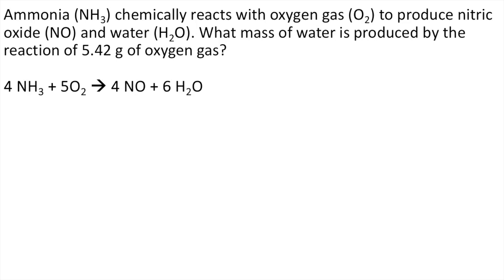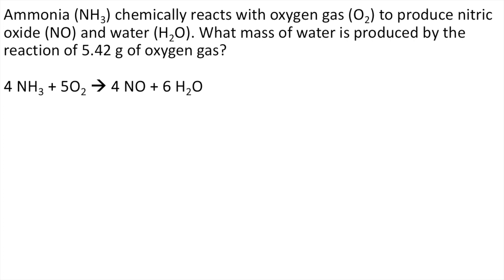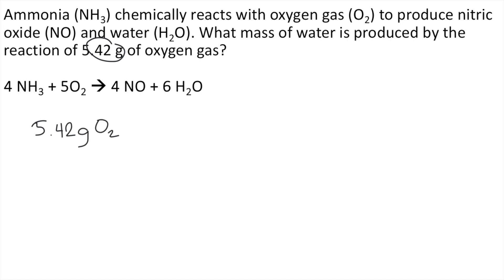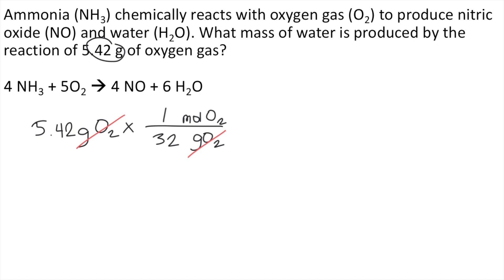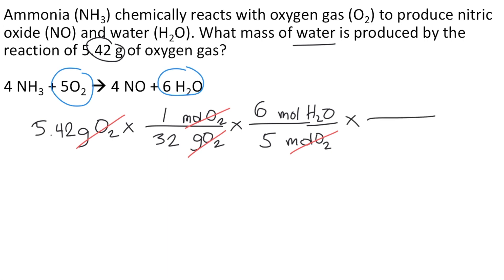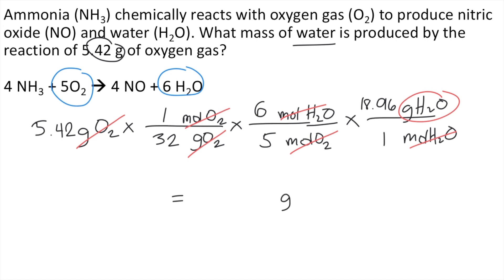Ammonia (NH3) chemically reacts with oxygen gas (O2) to produce nitric oxide (NO) and water (H2O)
Ammonia (NH3) chemically reacts with oxygen gas (O2) to produce nitric oxide (NO) and water (H2O). What mass of water is produced by the reaction of 5.42 g of oxygen gas?

4 NH3 + 5O2 = 4 NO + 6 H2O